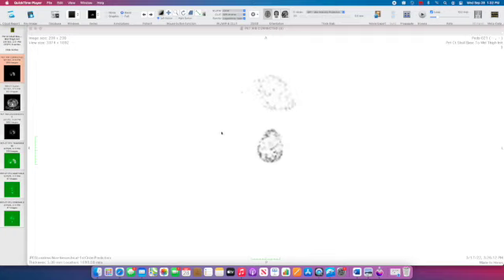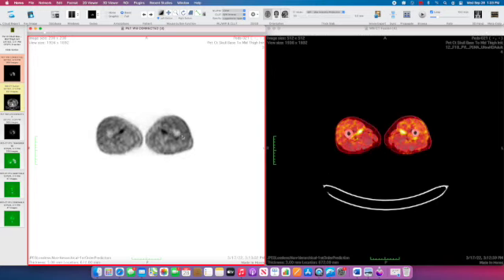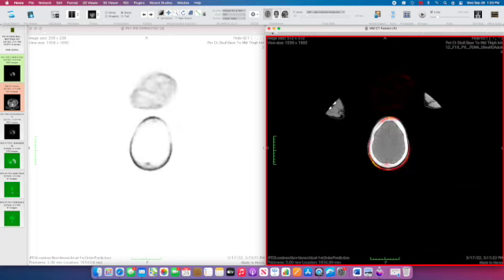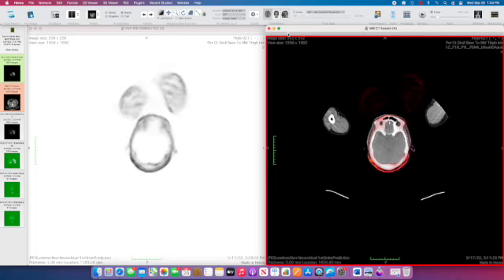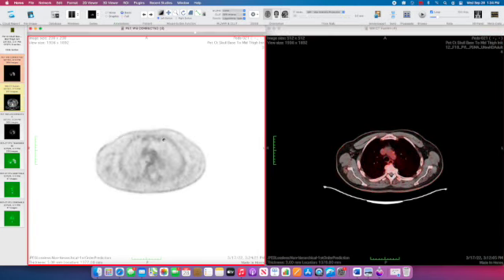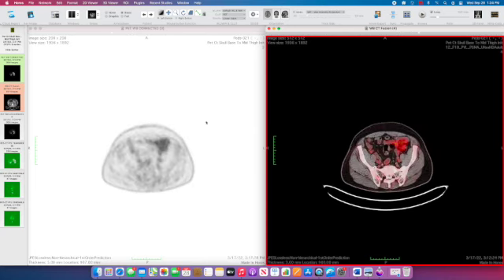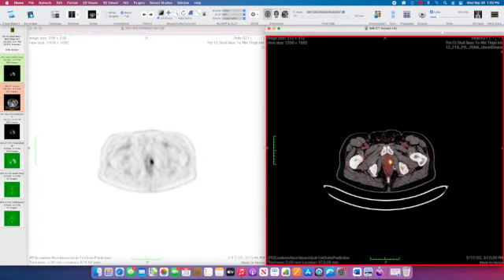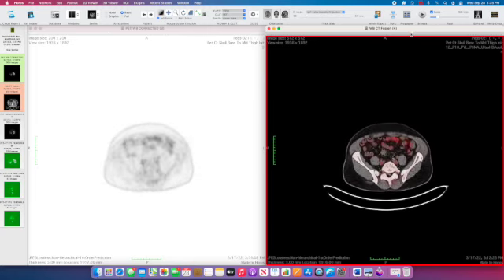NUCLEAR MEDICINE IMAGING IN PROSTATE CANCER: Case Example – Pylarify PET Scan (5560)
Dr. Matthew Kruse shows a case of Prostate Cancer with Metastasis and how to read the case on a Pylarify PET CT Scan. This case read-out session is a CASE EXAMPLE of Nuclear Medicine Imaging in Prostate Cancer and should be viewed following his NUCLEAR MEDICINE IMAGING IN PROSTATE CANCER mini lecture.